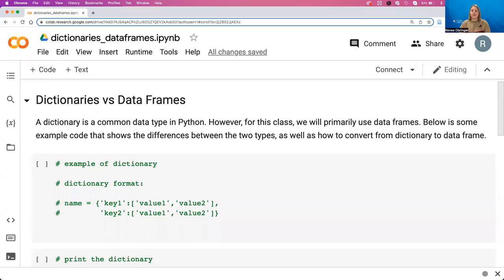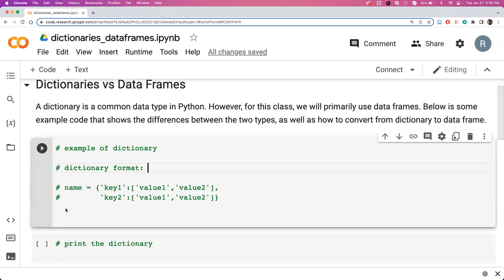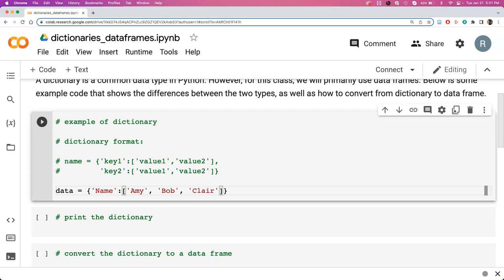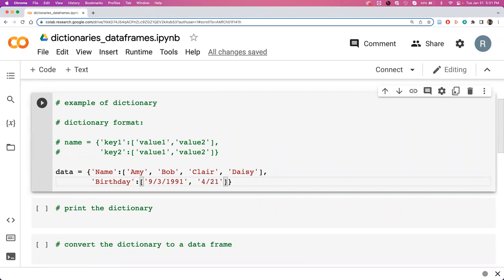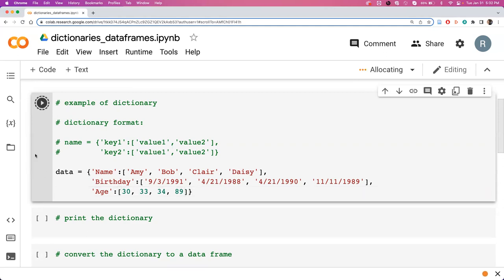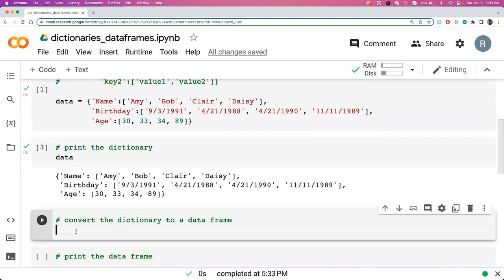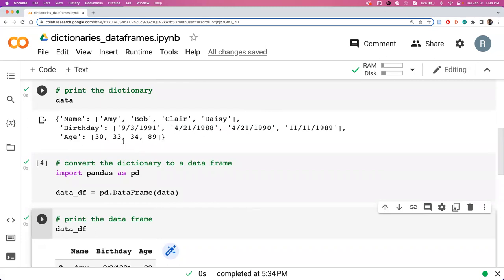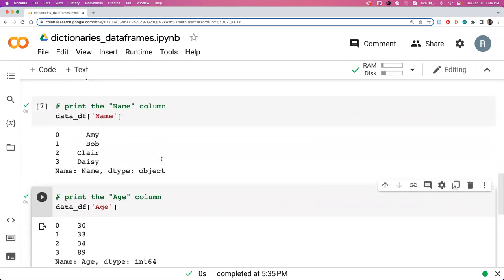L01V05 Dictionaries and Dataframes